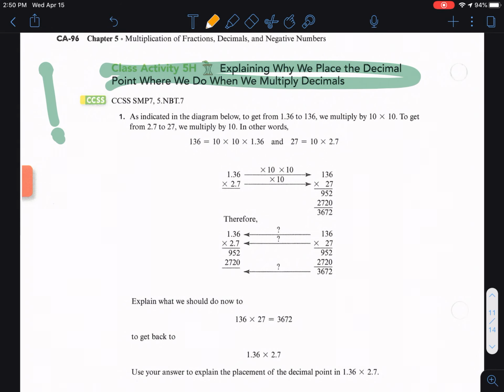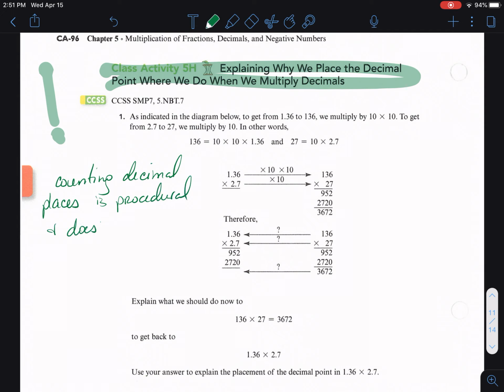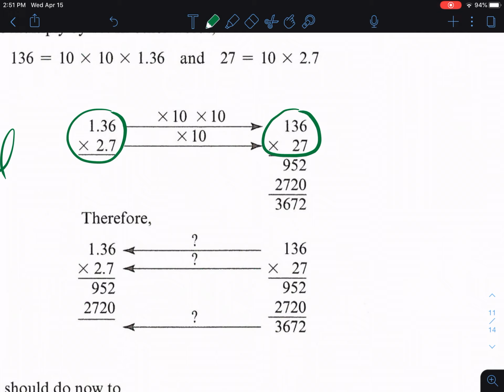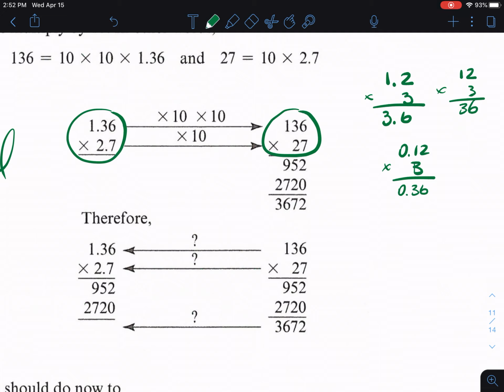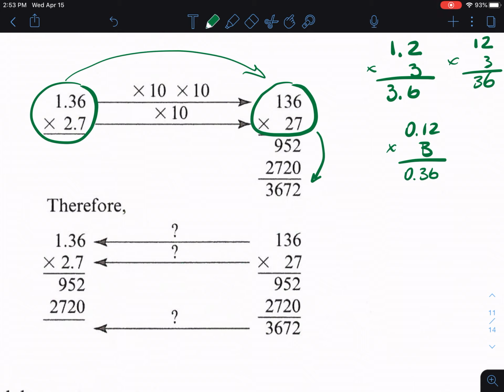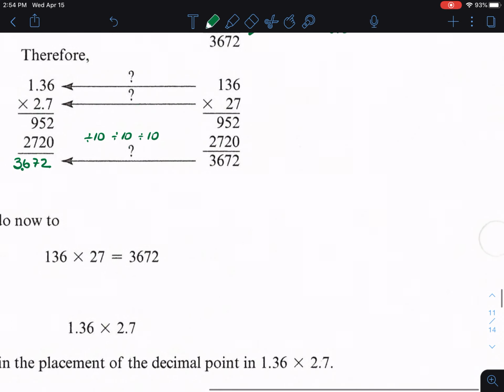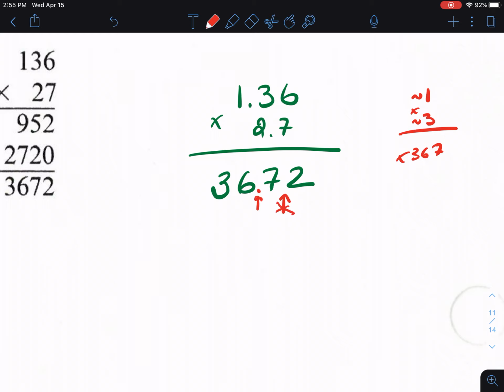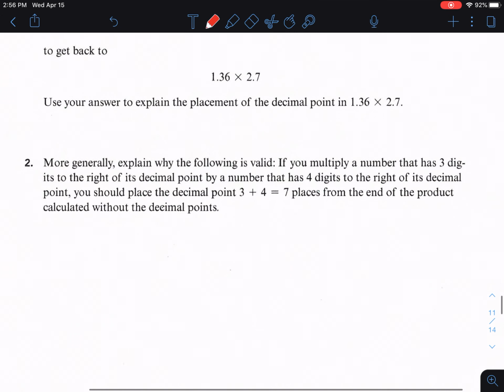Beckman 5.2 Activity 5H